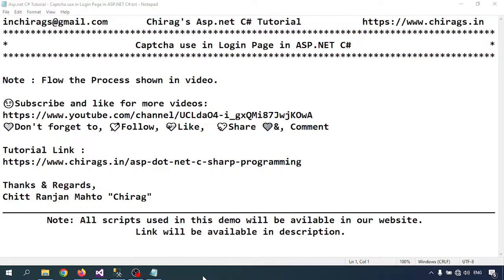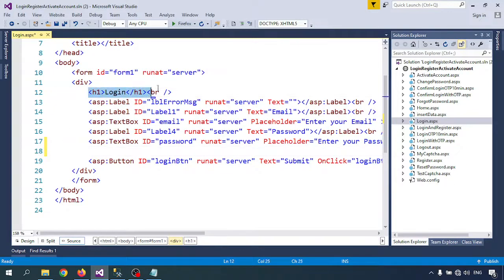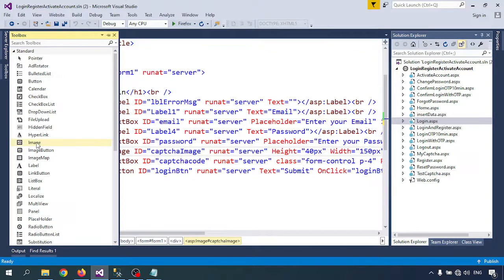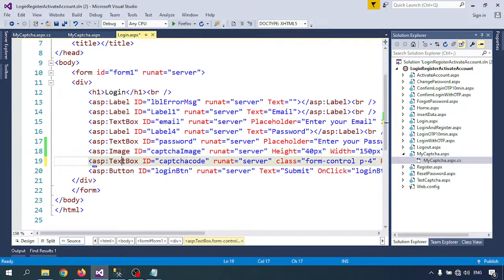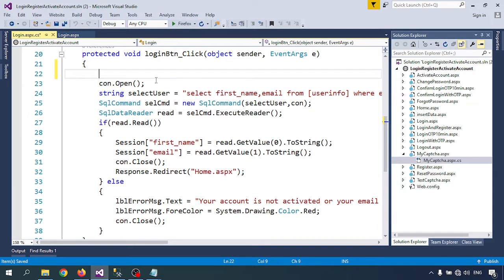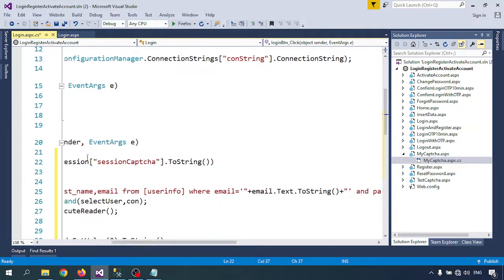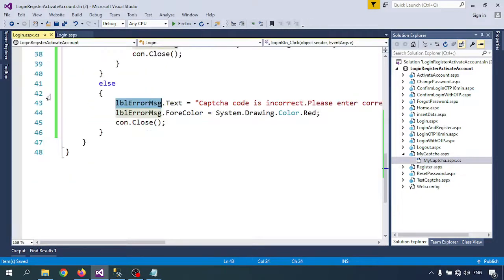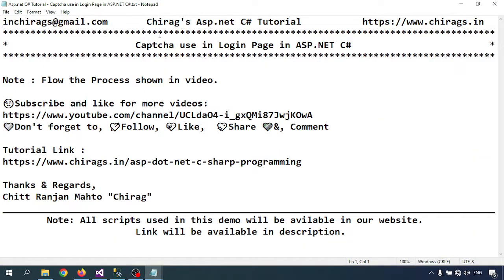Captcha use in Login Page in ASP.NET C#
In this tutorial, you’ll learn how to use Captcha in a Login Page using ASP.NET C# step-by-step. 🧩 Captcha helps protect your web application from bots and automated login attempts by verifying that the user is human. This video covers everything — from generating a Captcha image to validating it during login authentication.

We’ll walk through:
✅ Creating a secure login form in ASP.NET C#
✅ Generating Captcha dynamically using C# code
✅ Validating Captcha input before login
✅ Enhancing security for your ASP.NET login page

Whether you're using ASP.NET Web Forms or ASP.NET MVC, this video is perfect for beginners and intermediate developers looking to improve website security.

Thanks & Regards,
💫 Chitt Ranjan Mahto — “CHIRAG” 💫